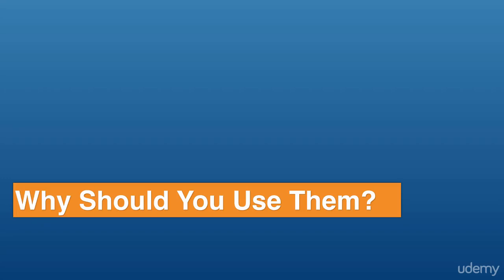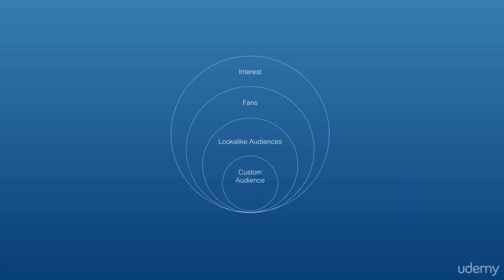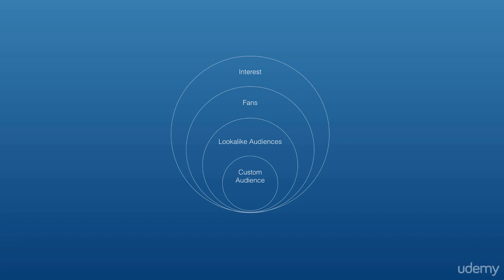Facebook Why Custom Audiences?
At the beginning of this course, we have an entire module dedicated to Custom Audiences.

You’ll learn what they are, why Custom Audiences are so useful and how you can generate more profits by leveraging your existing customers, email subscribers and app users.

Next, you’ll tackle retargeting - the latest trend in digital marketing. You’ll discover advanced retargeting strategies covering how to reach out to your website visitors to build up your fan base, generate leads and sell more products & services.

Then, we’ll cover an advanced feature called Lookalike Audiences. I’ll show you how to turn Facebook users into paying customers and how to set up ads to reach out to these people.

By the end of this course, you'll be ready to deploy advanced Facebook targeting strategies, create efficient campaigns and grow your business instantly.

You'll be ready to promote your business by deploying the worlds most advanced and proven marketing strategies for high profit margins.